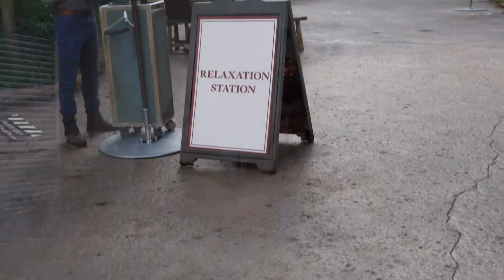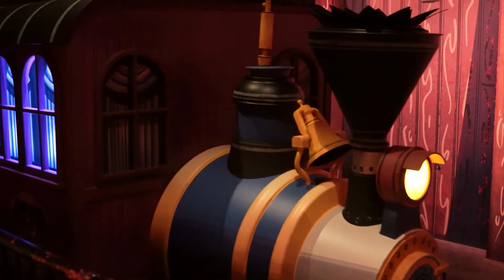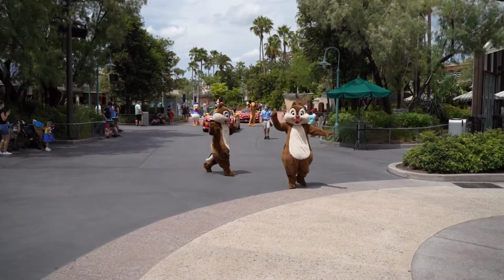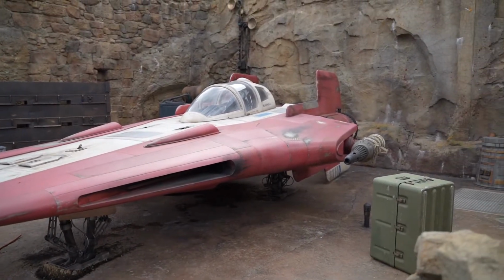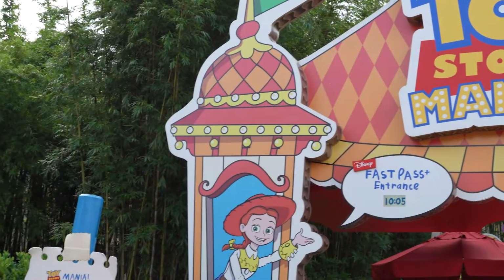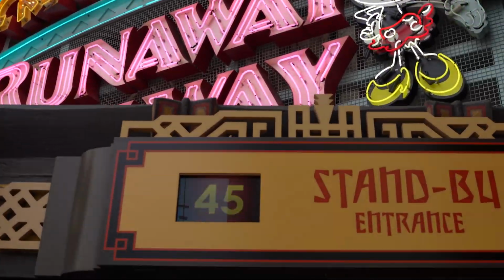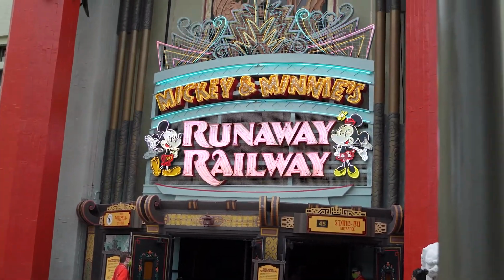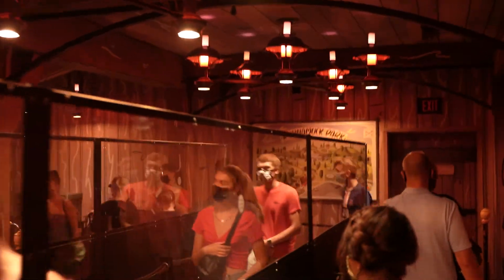BEST TIPS for Visiting HOLLYWOOD STUDIOS in 2020!! Ride of the Resistance Queue Tips during Pandemic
Make sure you are subbed to the channel with notifications turned on so you don't miss our future tips videos!!